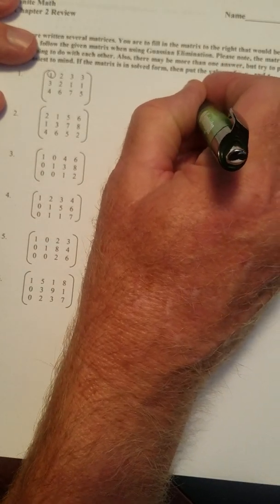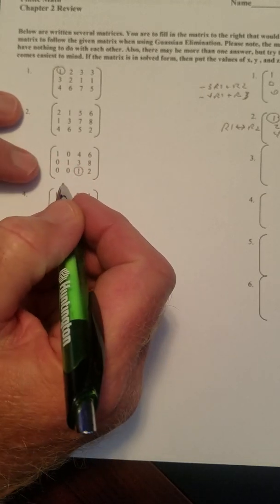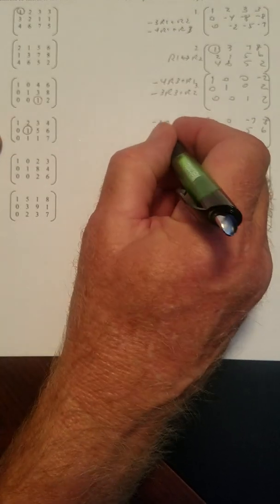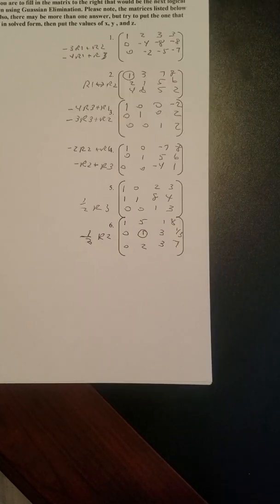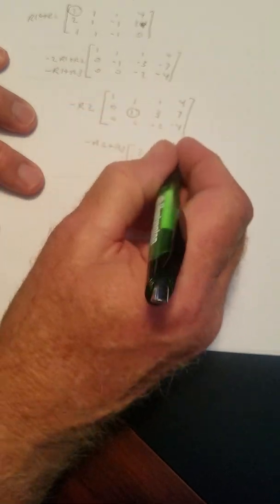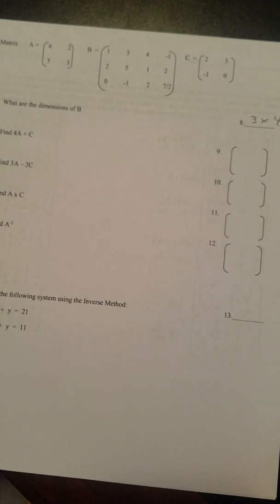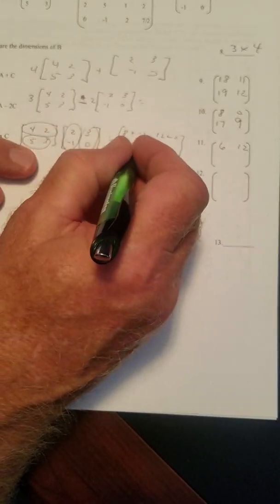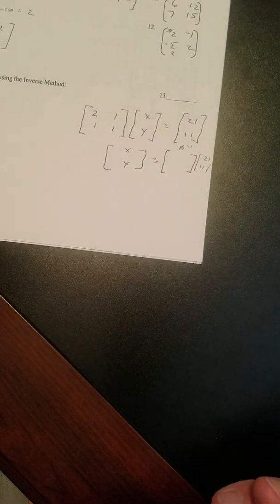Chapter 2 Review Video